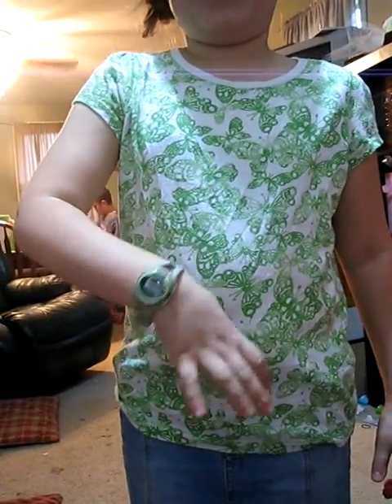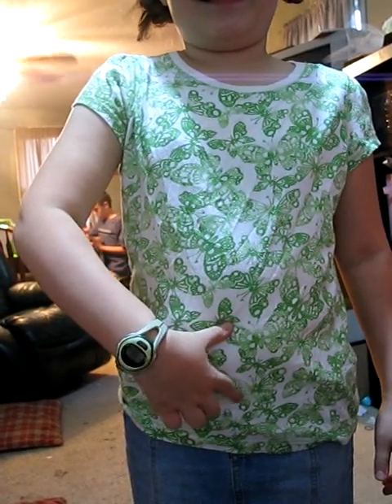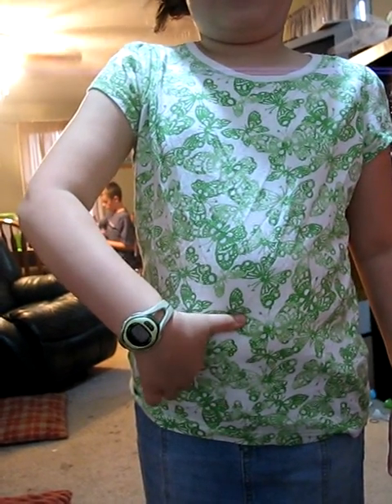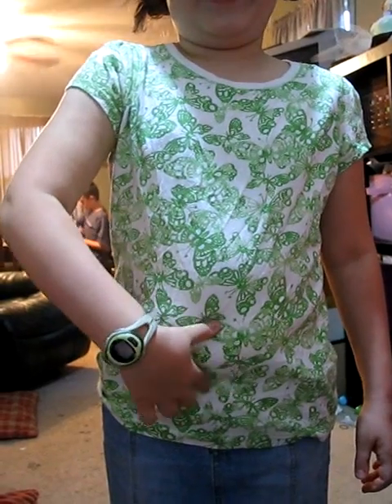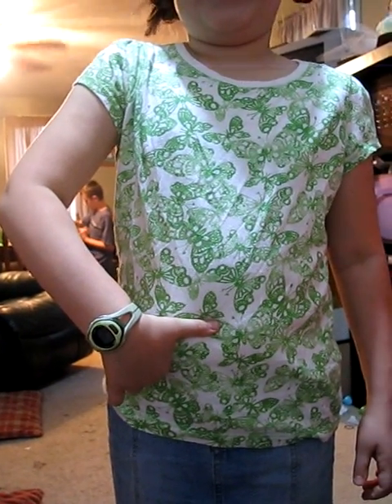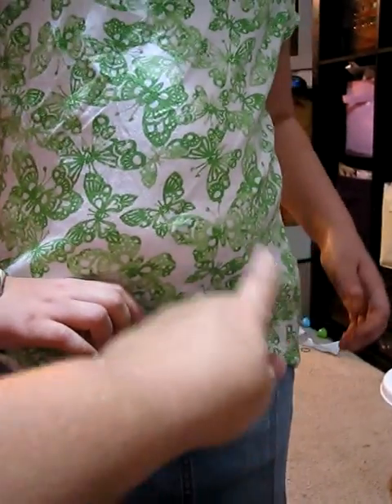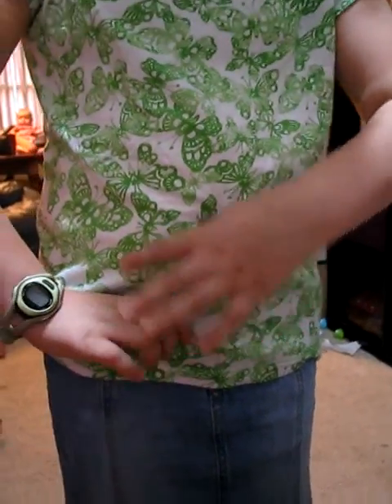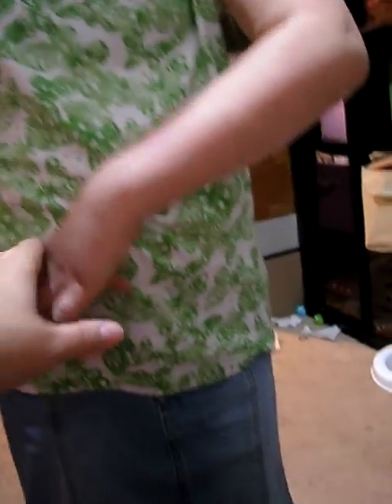Finger Sweep - How to Diagnose an Appendicitis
How to locate your appendix.  If you have centralized pain when pushing on the "sweet spot" it is time to go in to be seen.